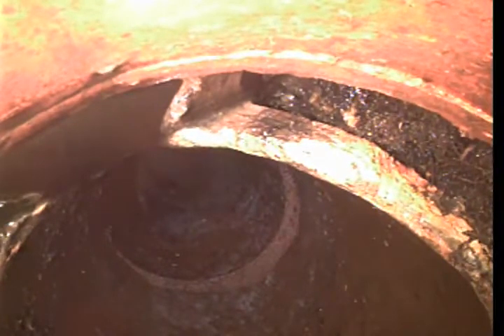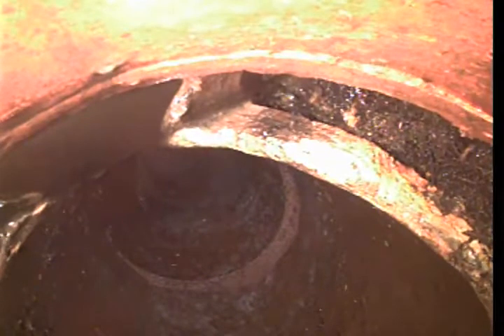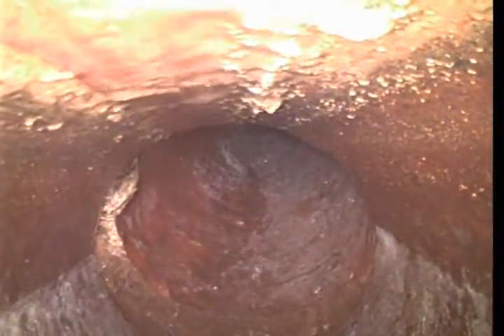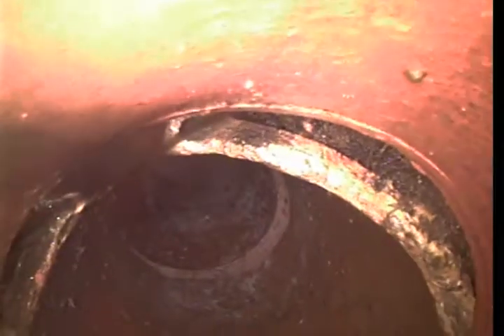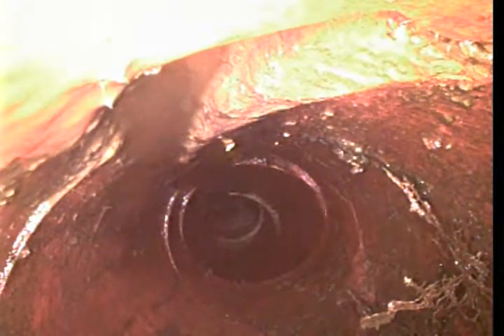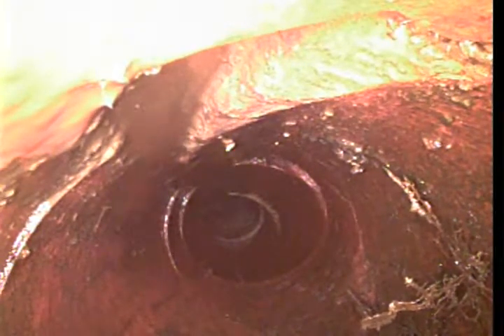1316 W Boone 2/2015